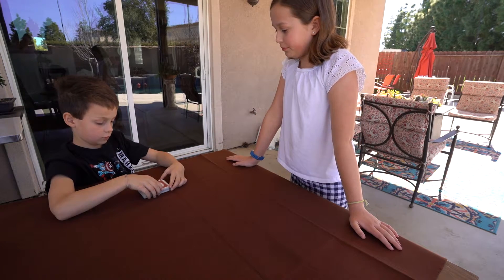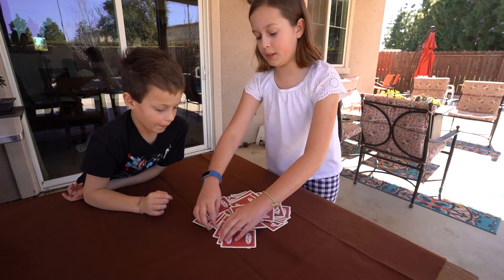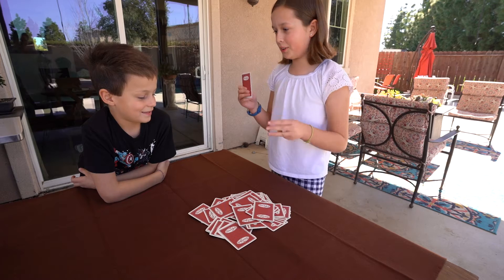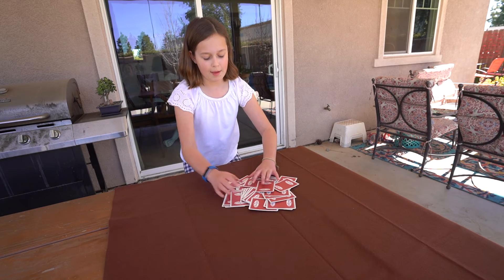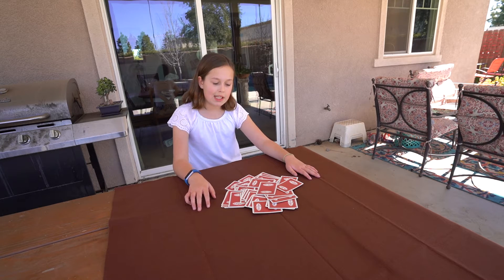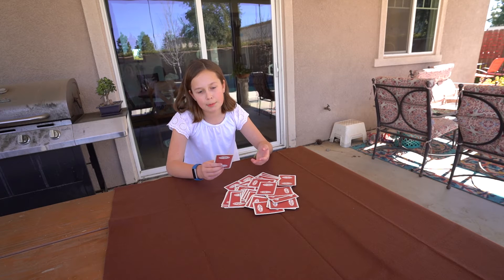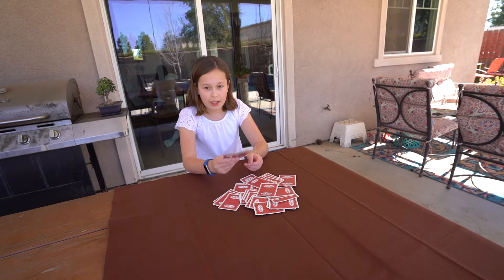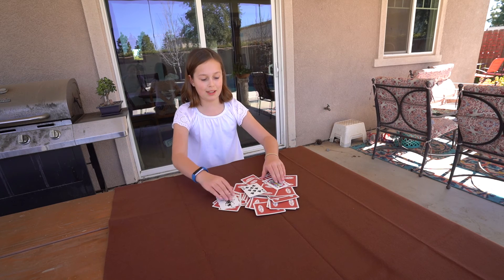Card Trick: My Guessing Game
Such a fun card trick to play with your friends!